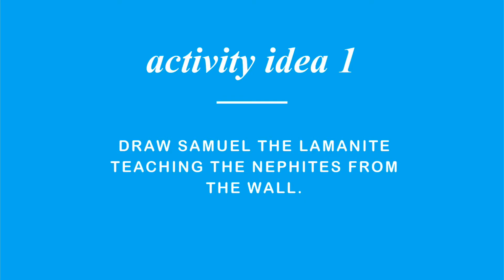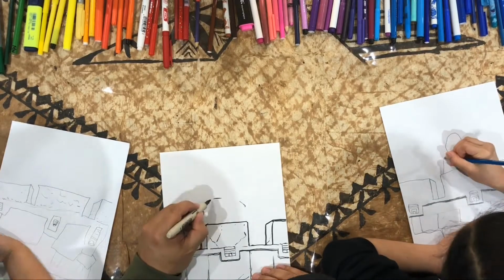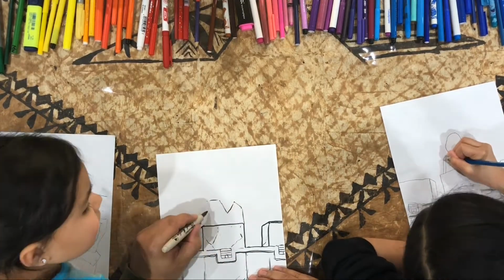Come Follow Me (Helaman 13-16) | Follow me draw: Episode 9 - Prophesy unto the People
Join us in drawing an easy to follow, step by step “City wall” and “Pulpit”. Fun and simple for all ages. Based on “Come follow me” Sunday School lesson Helaman 13-16 “Glad Tidings of Great Joy”

Helaman 13:4
And it came to pass that they would not suffer that he should enter into the city; therefore he went and got upon the wall thereof, and stretched forth his hand and cried with a loud voice, and prophesied unto the people whatsoever things the Lord put into his heart.